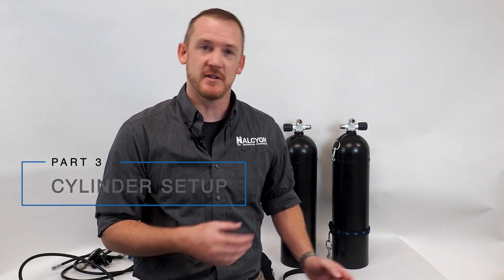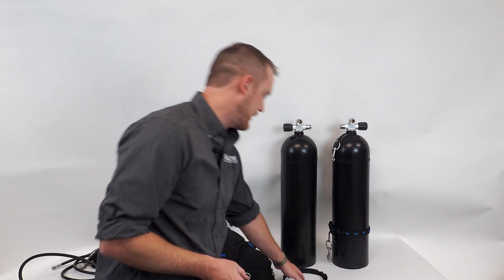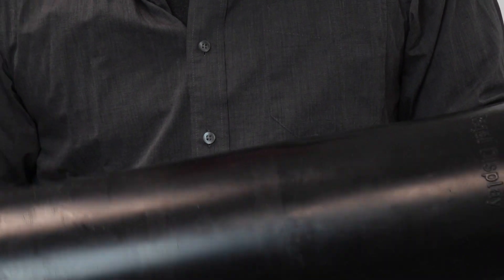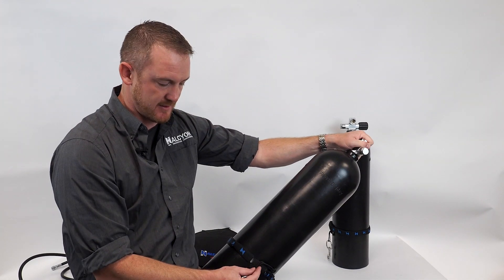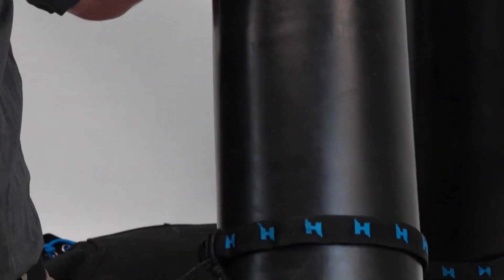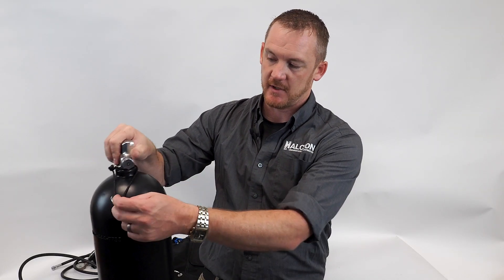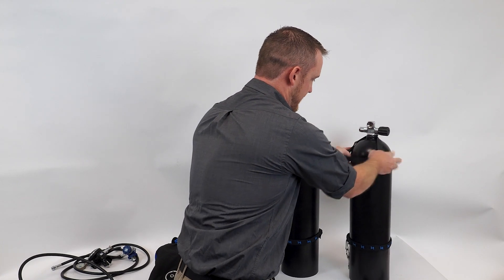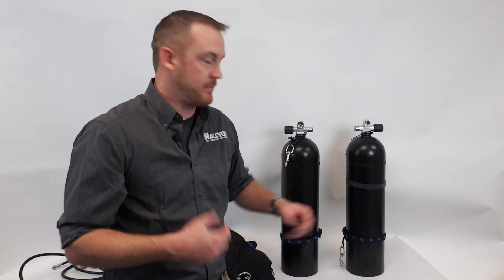Master Your Halcyon Sidemount Setup in 10 Minutes: Part 3 - Cylinder Setup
We've reached the final part of our 𝗧𝗵𝗿𝗲𝗲-𝗽𝗮𝗿𝘁 𝘃𝗶𝗱𝗲𝗼 𝘀𝗲𝗿𝗶𝗲𝘀 𝗼𝗻 𝘀𝗲𝘁𝘁𝗶𝗻𝗴 𝘂𝗽 𝘆𝗼𝘂𝗿 𝗛𝗮𝗹𝗰𝘆𝗼𝗻 𝗦𝗶𝗱𝗲𝗺𝗼𝘂𝗻𝘁 𝘀𝘆𝘀𝘁𝗲𝗺 𝗶𝗻 𝗷𝘂𝘀𝘁 𝟭𝟬 𝗺𝗶𝗻𝘂𝘁𝗲𝘀! 📽️

In this segment, Halcyon Sales Manager, Orie Braun,  covers the cylinder setup, discussing the positioning of the valves and the placement of the bands.

▶️ Are you ready to see the full tutorial covering the sidemount first stage regulator routing setup, the sidemount BC system, and cylinder setup?

Dive safe!